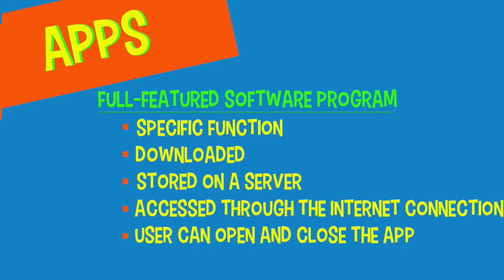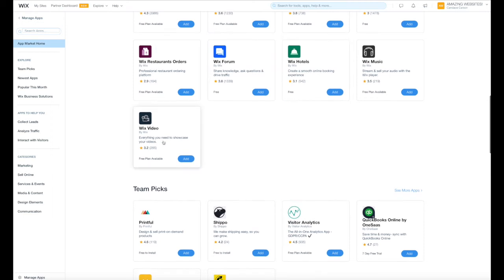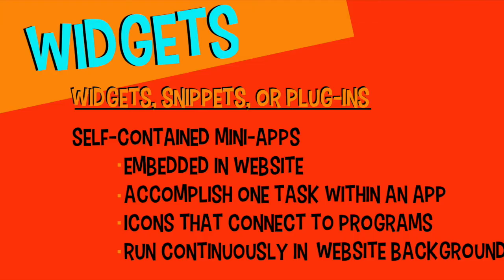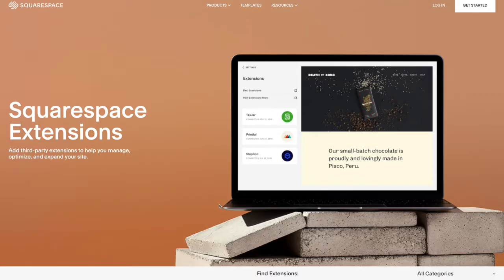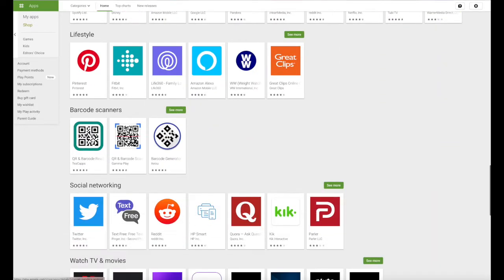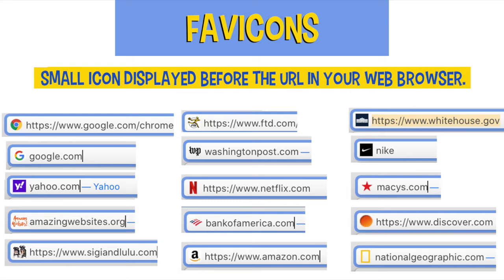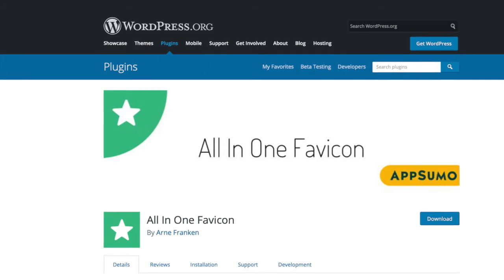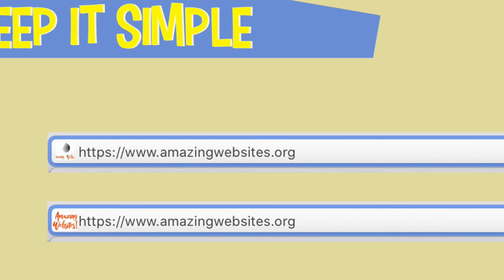APPS AND WIDGETS FOR YOUR WEBSITE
Widgets and Apps are computer programs that add functions to websites.
They enable you to perform specific tasks and make your website fun.

This is Tutorial #17-WEBSITES MADE EASY WITH CANDACE

My book: I Need a Website, What Do I Do Now?

My goal is to help small businesses create good websites.

CHAPTERS
00:00 INTRO
00:54 BOOK
01:03 APPS
02:00 APPS ON WEB BUILDERS
03:52 WIDGETS
05:01 WIDGETS ON WEB BUILDERS
07:39 FAVICONS
12:19 NEXT TUTORIAL-TESTIMONIALS
13:22 BYE

TUTORIAL #18 -WEBSITE TESTIMONIALS -WILL BE AVAILABLE NEXT WEEK. CHECK IT OUT - IT'LL BE FUN!

CREDITS
MUSIC
BACKGROUND-Divine Life Society by Jesse Gallagher